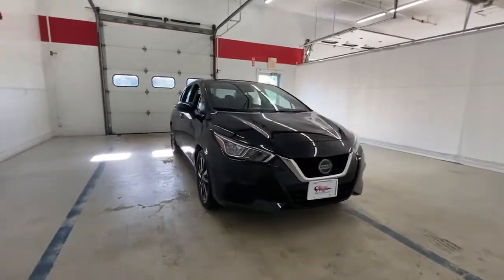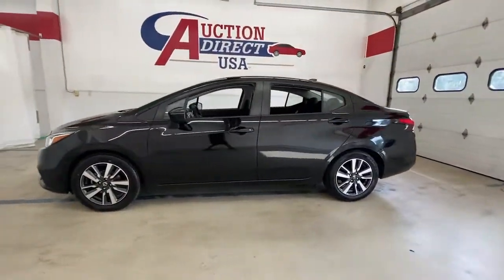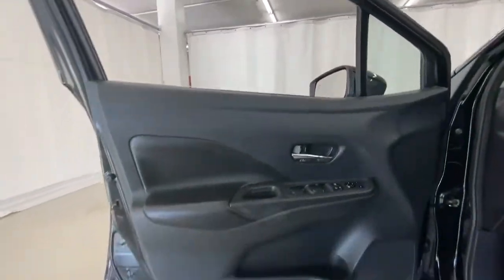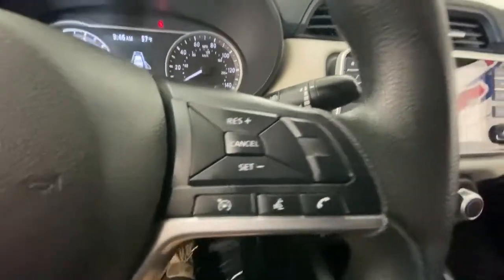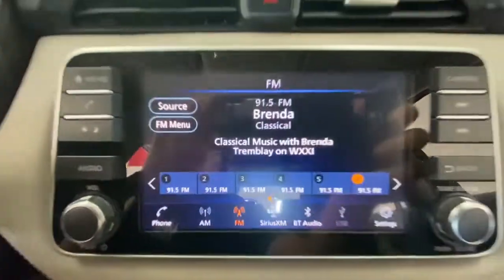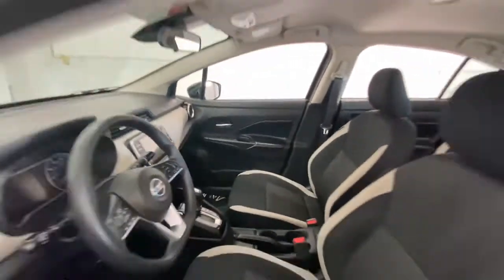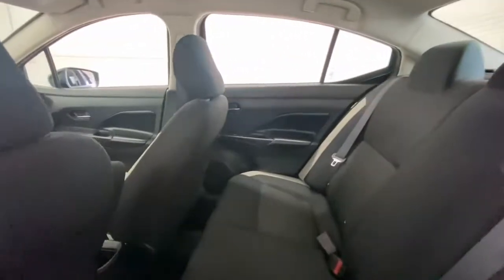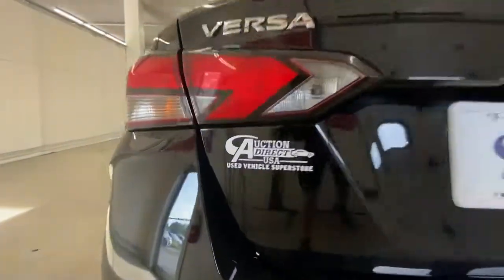2020 Nissan Versa Rochester, Victor, Pittsford, Webster, Spencerport, NY VT44091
Super Black Metallic Used 2020 Nissan Versa available in Rochester, New York at Auction Direct USA Rochester. Servicing the Victor, Pittsford, Webster, Spencerport, NY area.
2020 Nissan Versa 1.6 SV - Stock#: VT44091 - VIN#: 3N1CN8EV6LL866765

New Tires! Bluetooth, Backup Camera, Blind Spot Monitor, Lane Assist, Remote Keyless Entry, Push Button Start, Steering Wheel Mounted Audio Controls, Touchscreen, Satellite Radio Capable, Android Auto, Apple CarPlay, USB Port, Alloy Wheels. This vehicle gets 40 miles per gallon on the highway!!!